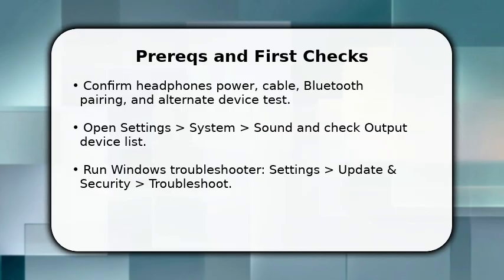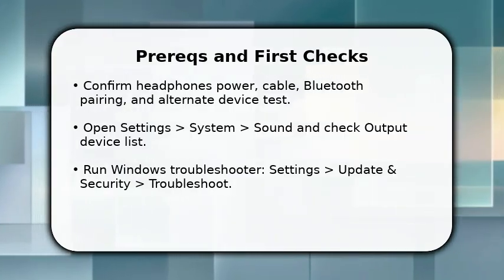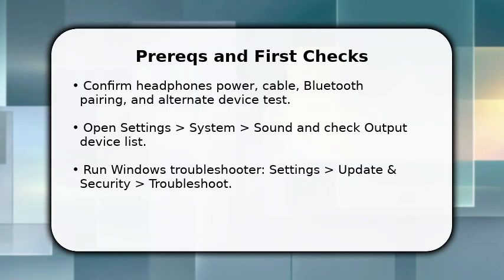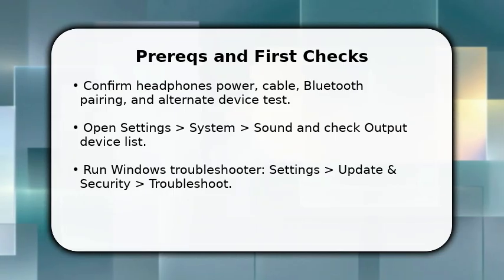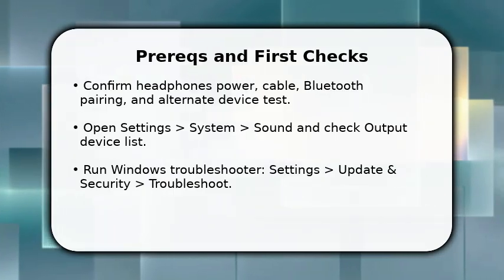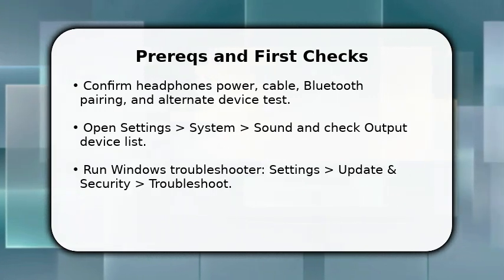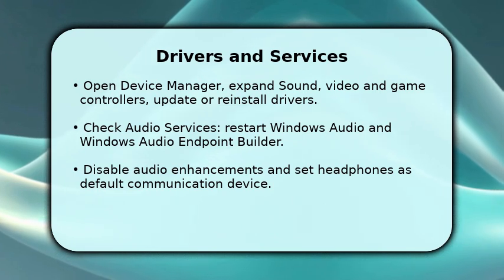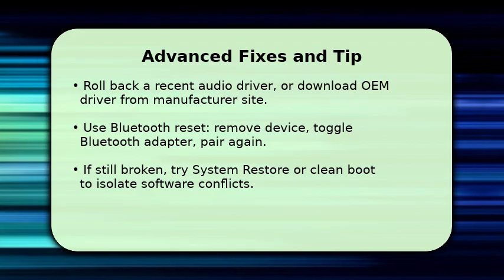How to Fix Windows 11 Headphones Not Detected - Full Guide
How to Fix Windows 11 Headphones Not Detected - Full Guide | 🔒 Surfshark VPN Deal — Stay private and secure. $1.99/mo + 3 Months Free ▸

Discover the steps to troubleshoot and resolve issues when your Windows 11 headphones are not detected. This comprehensive guide covers everything from checking cable connections, updating drivers, adjusting sound settings in Control Panel, using built-in audio diagnostic tools, and resetting hardware if necessary.

Windows 11, headphones not detected, troubleshoot headphones Windows 11, fix missing headphone detection on PC, audio troubleshooting for Windows 11, check sound settings in Control Panel Windows 11, update audio drivers Windows 11, use built-in diagnostic tools Microsoft Windows 11, reset hardware to fix detected issues